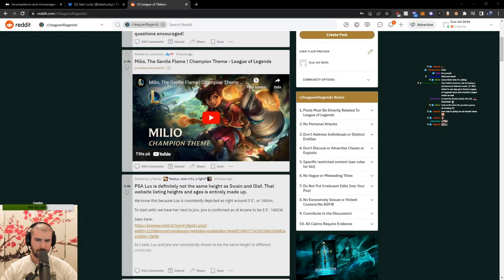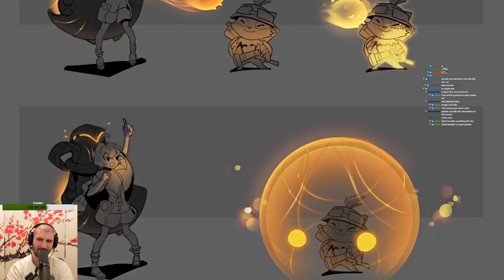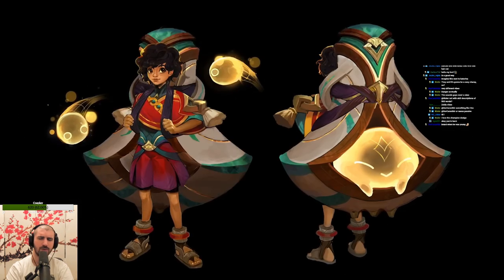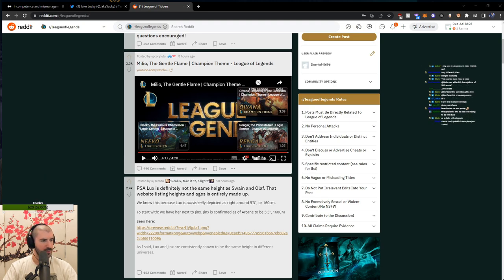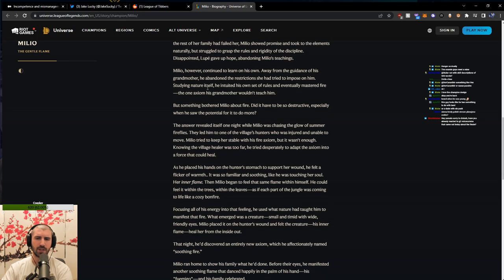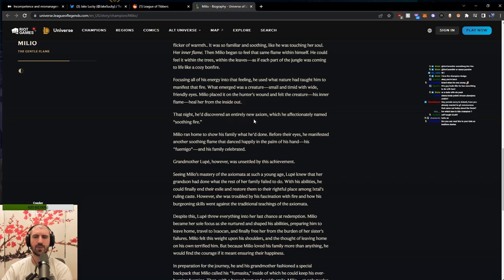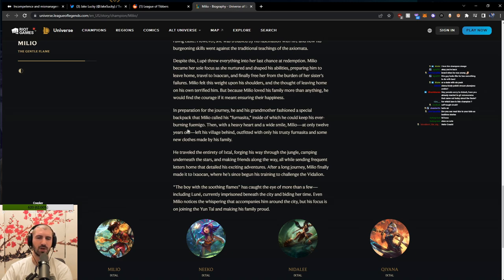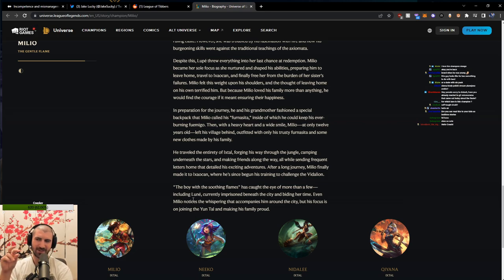The NEW League Champ Milio Looks INSANE | YamatoCannon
Recently Riot Games dropped a video showcasing the new League of Legends Champs Milio, his Artworks and giving rough ideas what type of champ he will be. Also we get some nice Lore reading by YamatoCannons voice :D